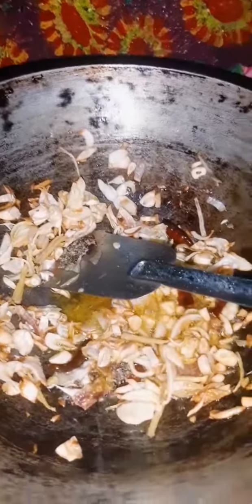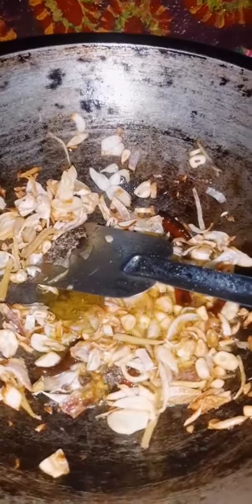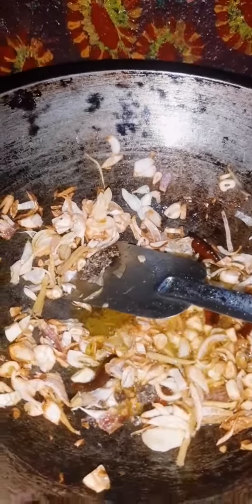সরিষা বাটা দিয়ে পাতলা ডাল। রেসিপিটা একবার ট্রাই করে দেখুন। 🥰👌